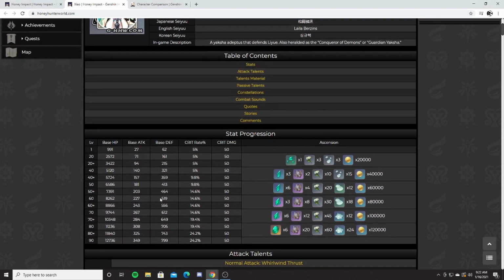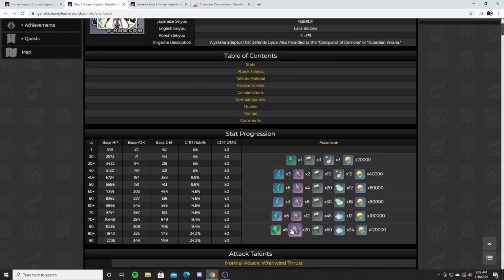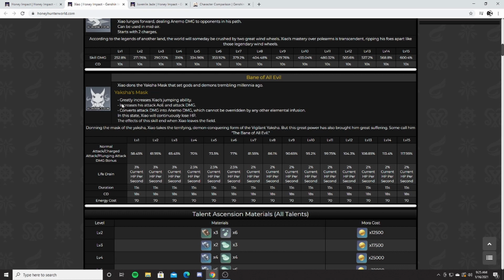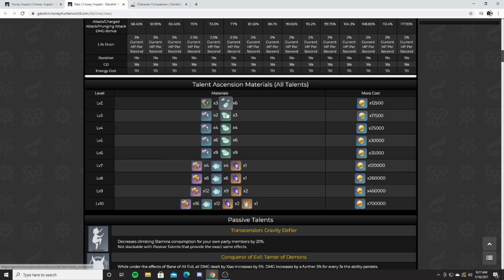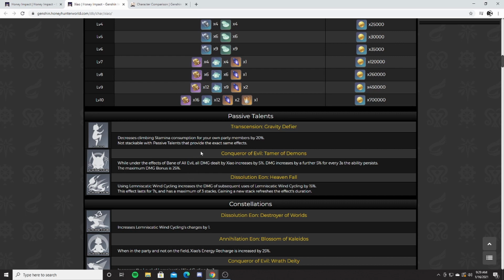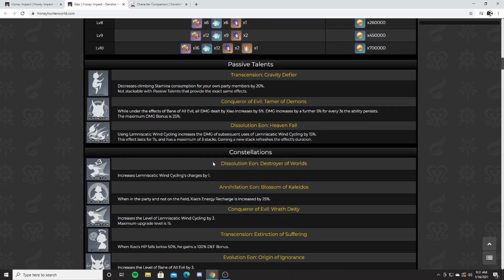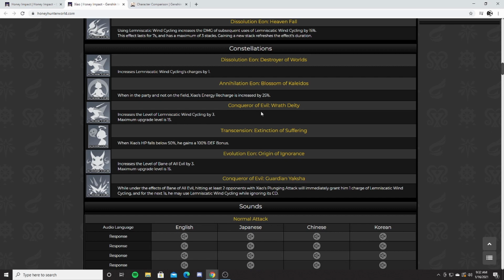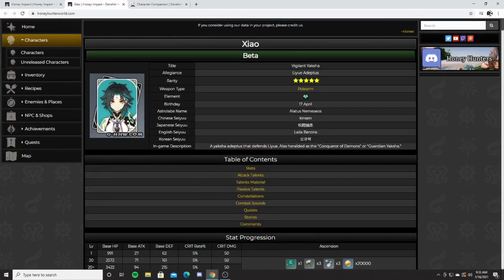Xiao Skills, Abilities, Materials, etc. - MAIN DPS | Patch 1.3 Genshin Impact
Hey everyone, in this video I'll be going over some of patch 1.3 for Genshin Impact in regards to Xiao! I'll be talking about his various talents, constellations, ascension materials, and more. Hope you enjoy and I hope he comes out in 1.3 :)

0:54-1:28 Xiao's Base Stats
1:29-2:15 Character Ascension Materials
2:16-3:49 Attack Talents
3:50-4:29 Talent Ascension Materials
4:30-6:16 Passive Talents
6:17-8:17 Constellations